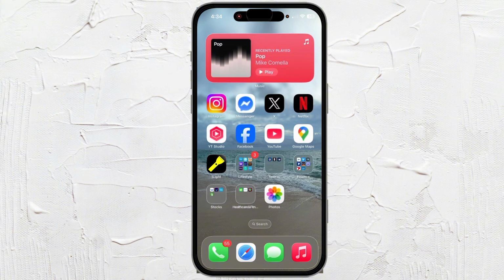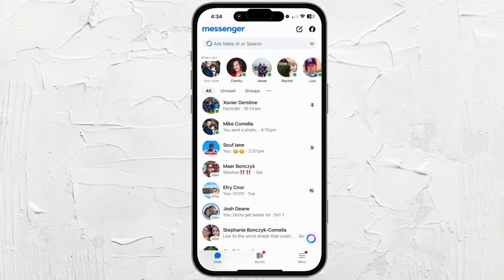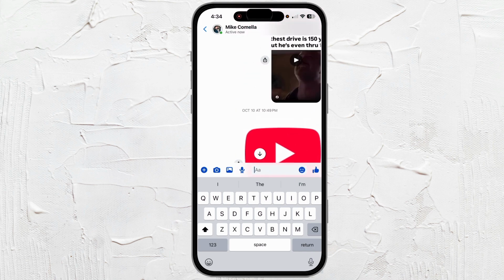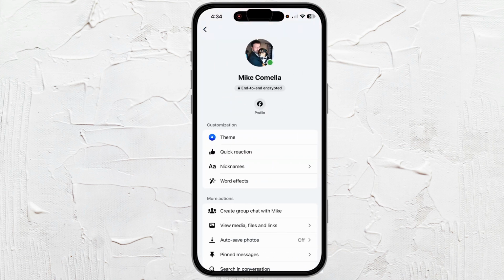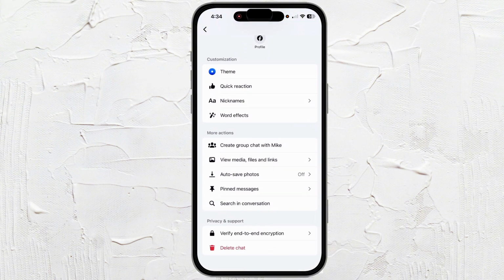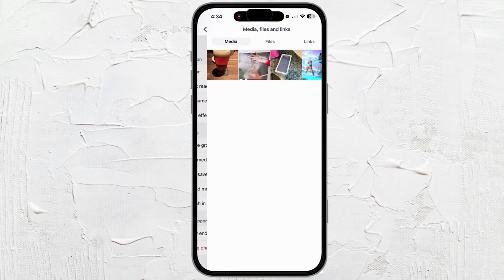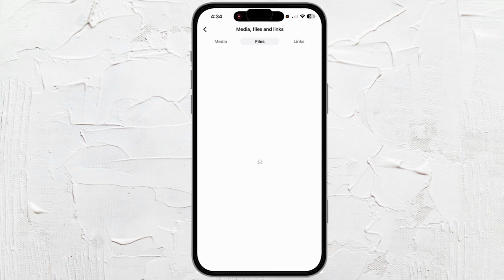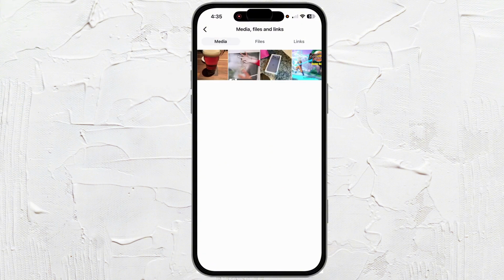How to See All Photos on Messenger - Step by Step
In this video we show you How to See All Photos on Messenger. Is really easy to see all the photos and different types of media in your messenger and we show you how!